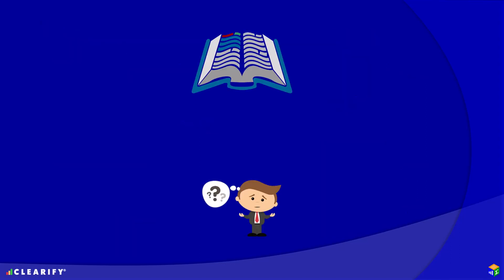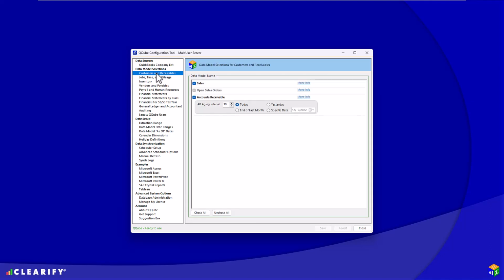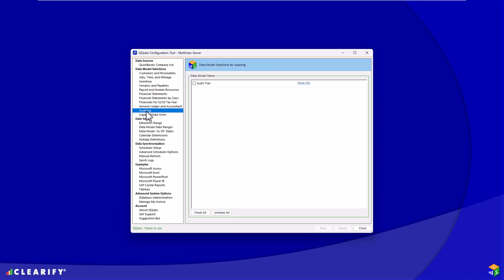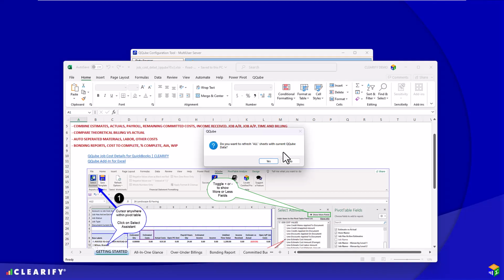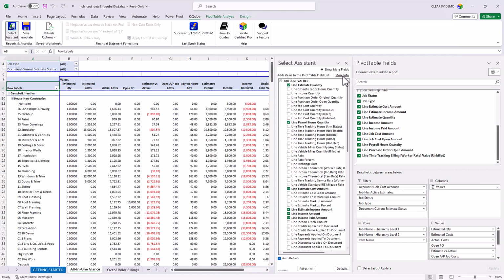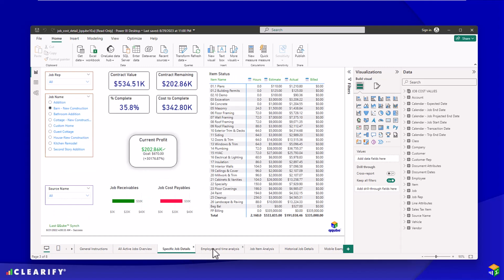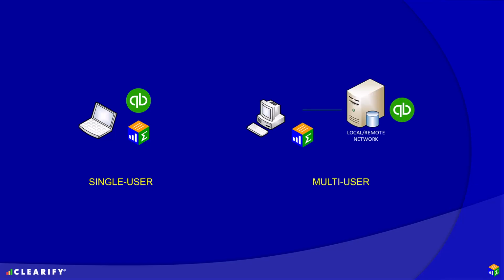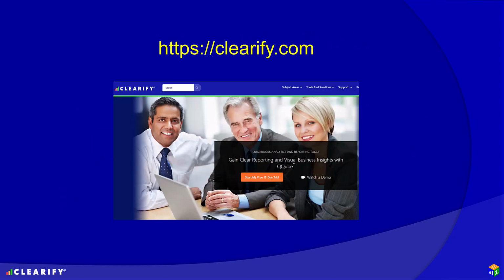QQube for QuickBooks Version 10 | A Milestone in Power BI Integration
Explore the capabilities introduced with QQube Version 10, including expanded reporting models, thousands of prepared DAX measures, Power BI integration, multi-company reporting, included examples, and the Excel Add-In.

QQube™ Benefits
• Live data outside of QuickBooks.
• We do what QuickBooks and raw connectors don’t and can't.
• Affordable price points for multiple QuickBooks files.
• Built from database knowledge and accounting experience.
• Simplicity for end-users yet power for advance report developers.
• Save big on custom projects.
• The only tool with out-of-the-box examples and integration with Power BI.

QQube™ Features
• 35 Data Models with over 7,000 available fields.
• 5,700 DAX formulas included for both Power BI and Power Pivot
• 250 out-of-the-box examples for Excel, PowerPivot, Power BI, Access, Crystal Reports, Tableau.
• Multiple QuickBooks Company file aggregation for up to 100 files, with automated synch options.
• Multi-Currency for USA and CA versions.
• Excel Add-In to drag and drop, format, or create templates